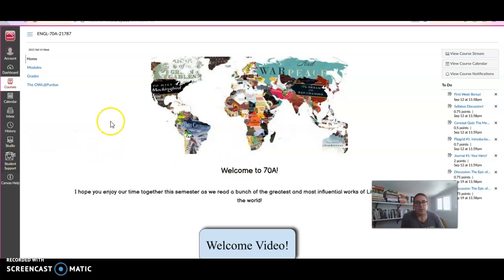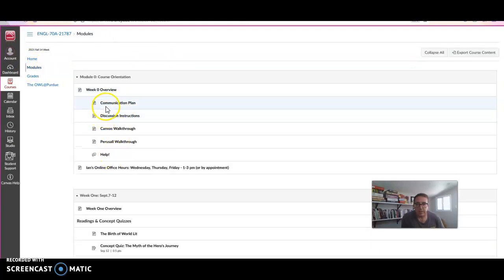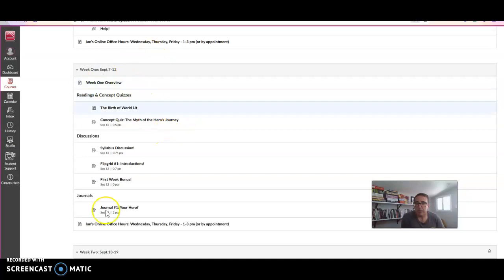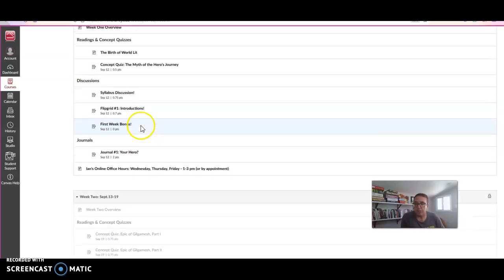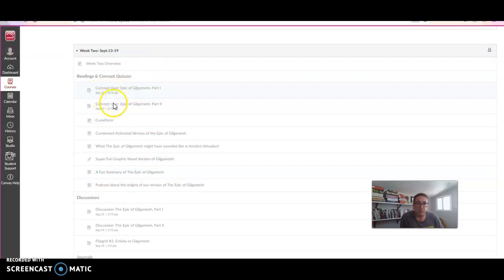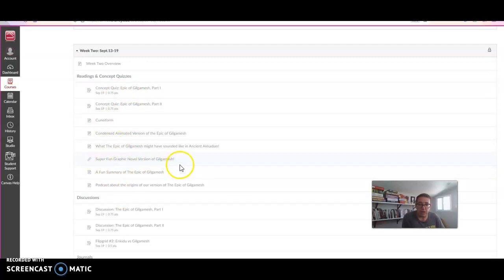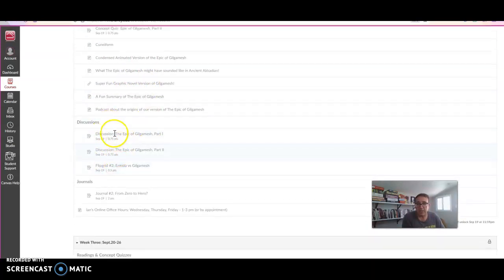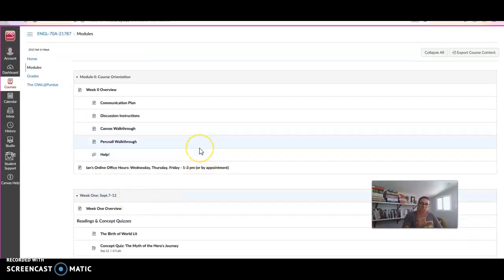ENGL 70A: Canvas Walkthrough